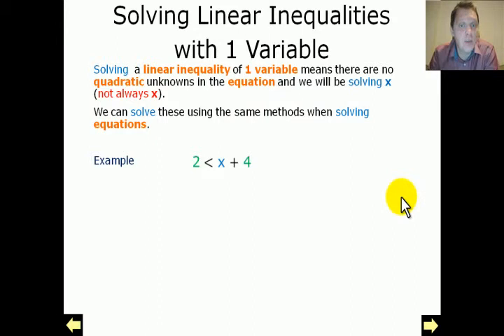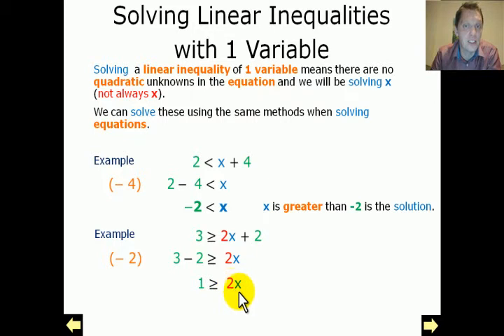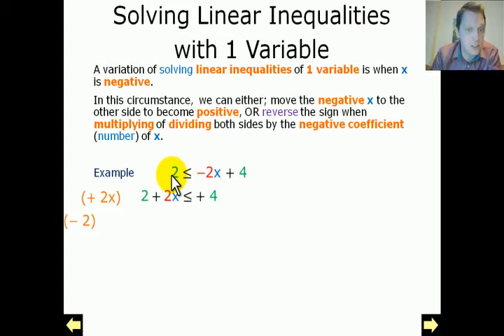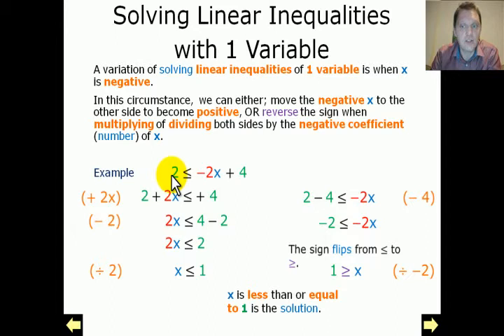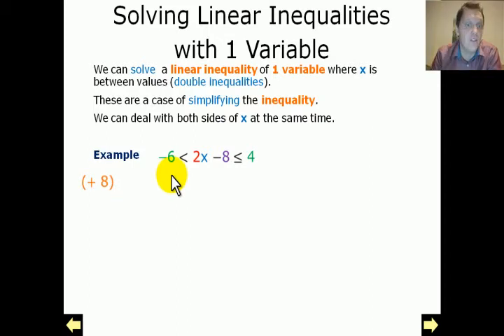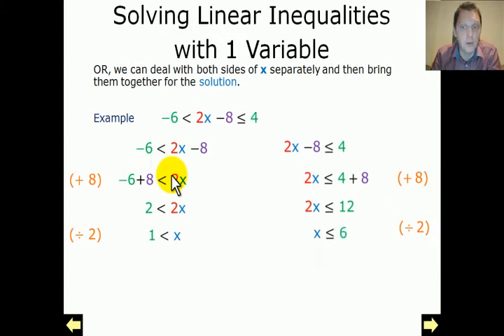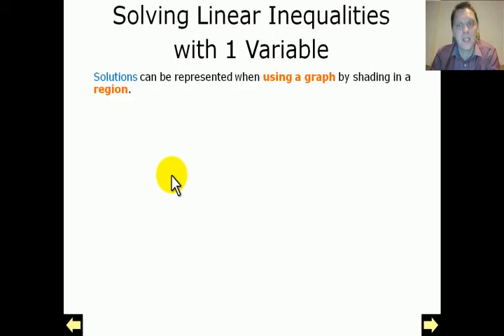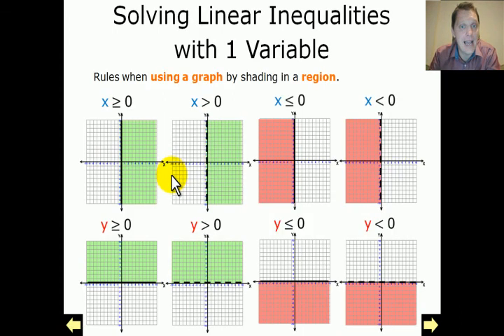Solving Linear Inequalities with 1 Variable